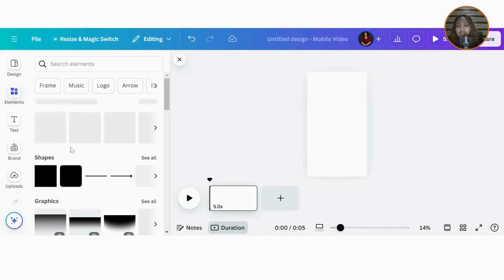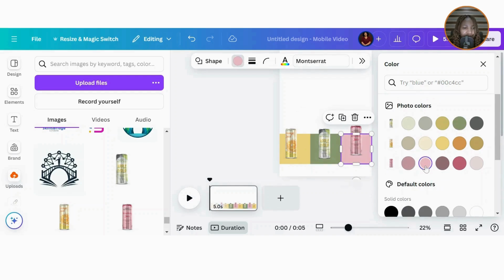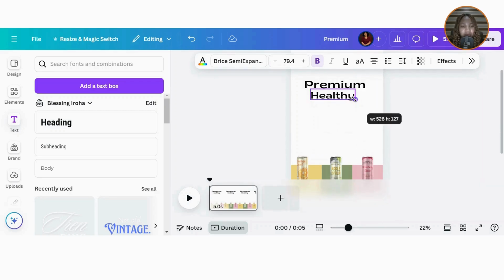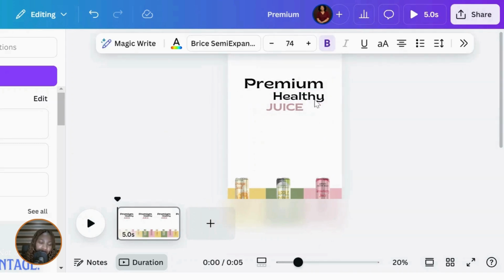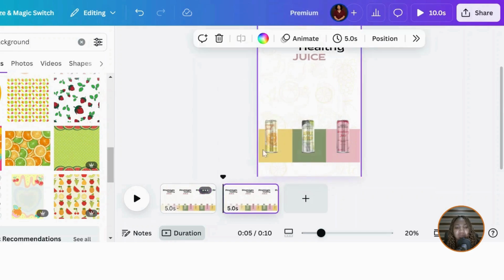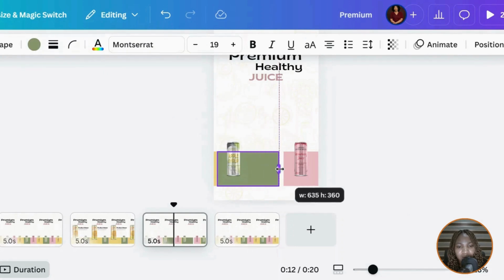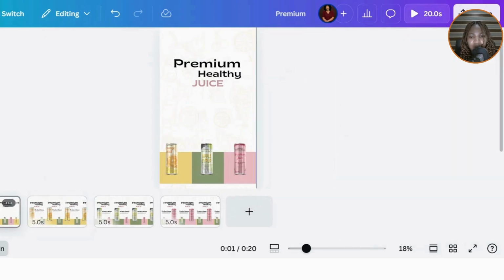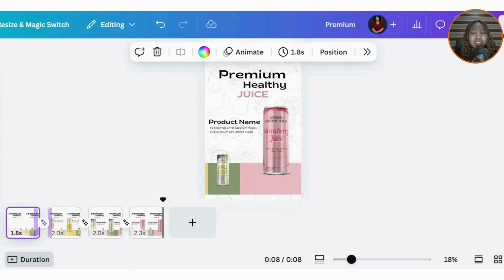Canva Hack: How to Make Transition Videos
In this tutorial, discover the top Canva hacks for creating stunning transition videos that captivate your audience. Whether you're a content creator or a marketer, mastering video transitions can take your projects to the next level. I'll guide you through the process of using Canva's powerful tools to design seamless transitions, add effects, and enhance your video storytelling. Perfect for beginners and seasoned creators alike, this step-by-step guide will show you how to make your videos stand out with professional transitions.